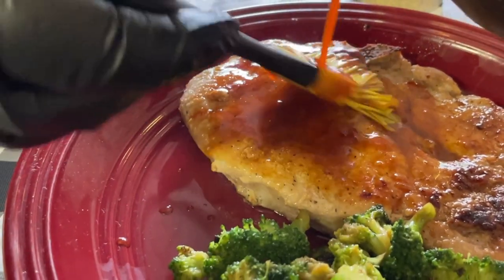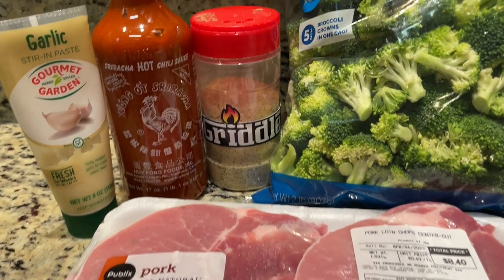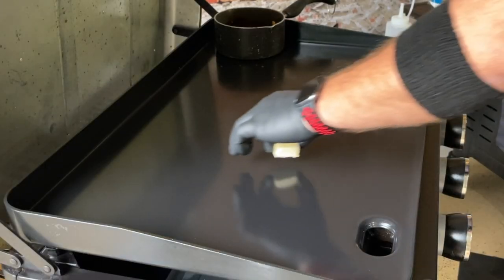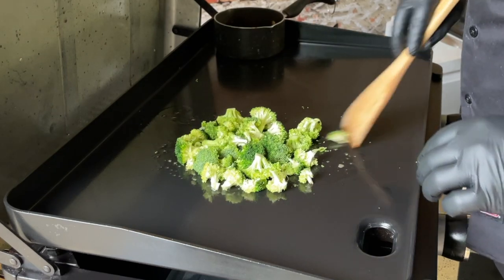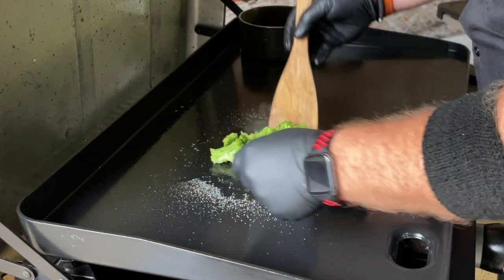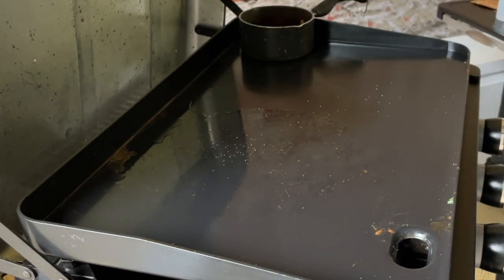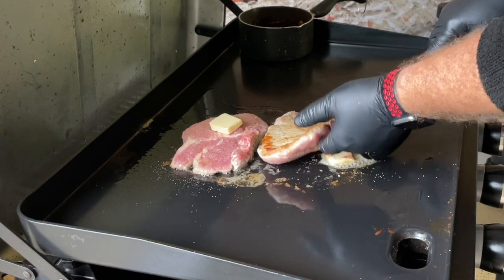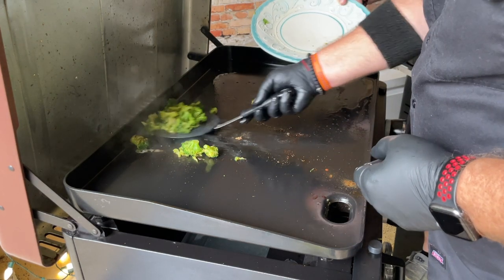HOW TO MAKE THE BEST PORK CHOPS & BROCCOLI ON PIT BOSS SIERRA GRIDDLE! ULTIMATE FLAT TOP GRILL COOK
This is THE BEST way TO MAKE PORK CHOPS & BROCCOLI on the PIT BOSS SIERRA GRIDDLE! This ULTIMATE FLAT TOP GRILL COOK is so perfect! Watch this video to see HOW TO MAKE THE BEST PORK CHOPS & BROCCOLI ON PIT BOSS SIERRA GRIDDLE!

Silicone Mat

Farberware Self Sharpening Knife:

Farberware EdgeKeeper Paring Knife:

Mr. Yoshida's Original Gourmet Sauce

MATT'S AMAZING ASIAN HEAT MARINADE (with garlic)

1/2 cup soy sauce
1/4 cup honey
1/4 cup siracha
1 tbsp minced garlic

Place a small pot over medium heat and and add all ingredients. Bring to a rolling boil. Continue to cook for 15 minutes to allow the sauce to reduce and thicken some. Serve with pork chops or favorite cut of meat!